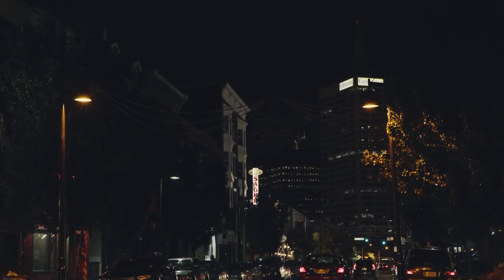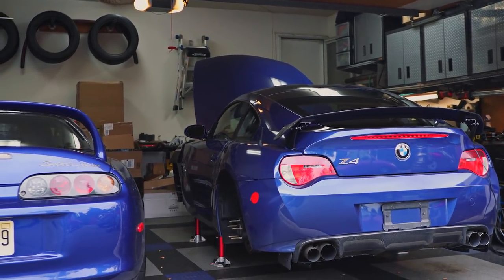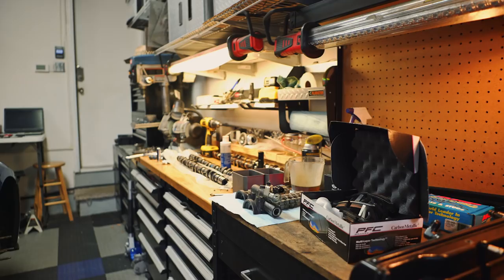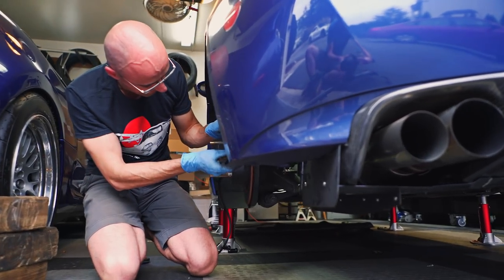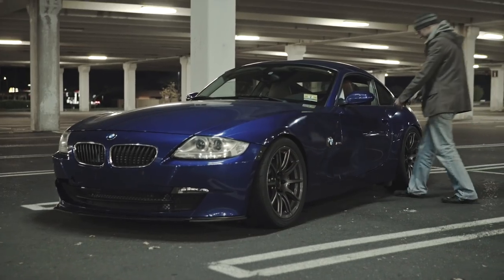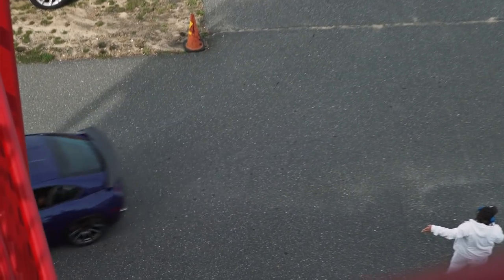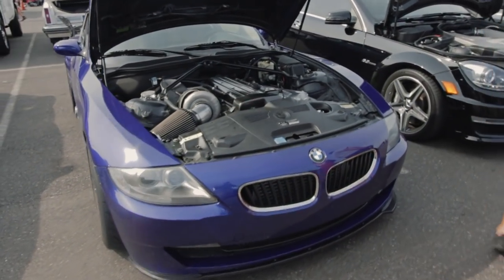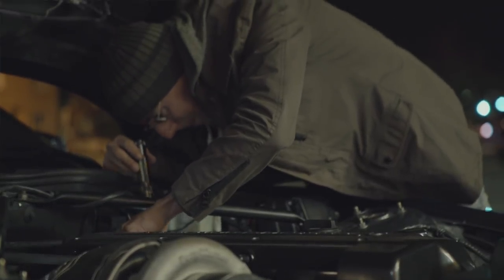This 2JZ-Powered BMW Z4 Coupe is a Nocturnal Beast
Extra build specs/parts: 2JZ-GTE VVTi stock block/head, Clutchmasters FX400 single disc clutch/PP, Collins 2JZ to BMW adapter plate, BW S300 60mm Turbo, 335i Front calipers/Z4M Front rotors, 135i Rear calipers/Z4M Rear rotors, BR Racing BC Coilovers, Apex SM-10 18" Wheels w/RE71R tires 275 square, Custom BRZ SARD rear wing,  Mishimoto E46 Radiator, AEM Infinity Management,
Custom built wiring harness and DME interface.

Filmed in New Jersey, USA. Cameras used: Sony A7Sii, Canon C100 mk1, Canon T5i.